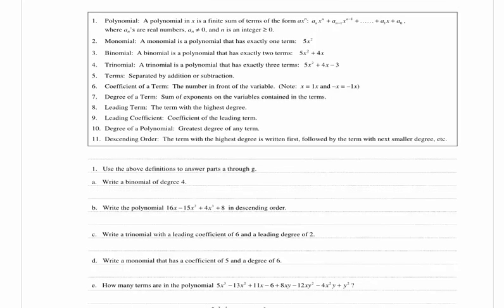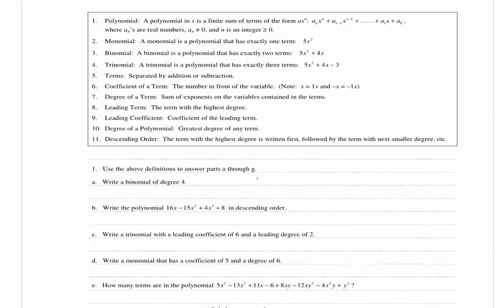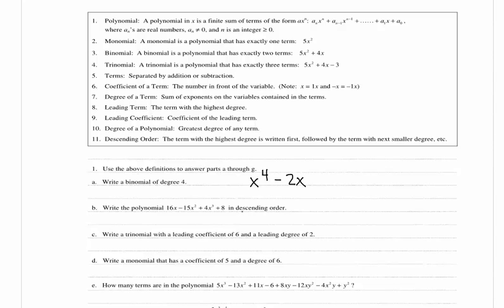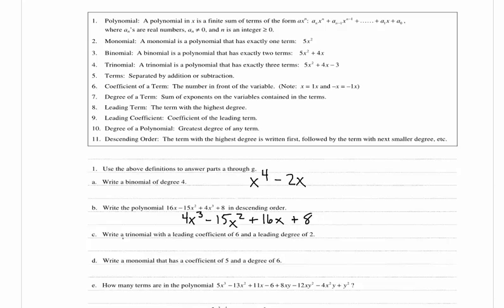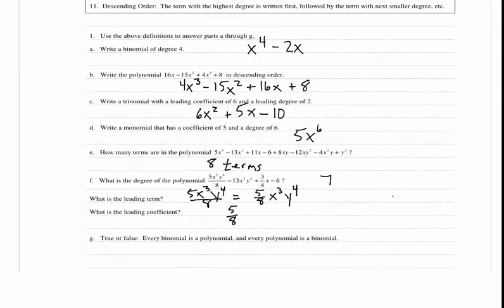Introduction to Polynomials - Module 23 - MTH 061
OU Introduction to Polynomials MTH 061